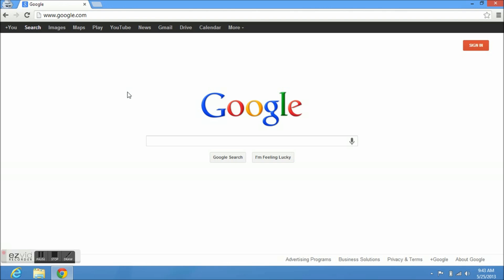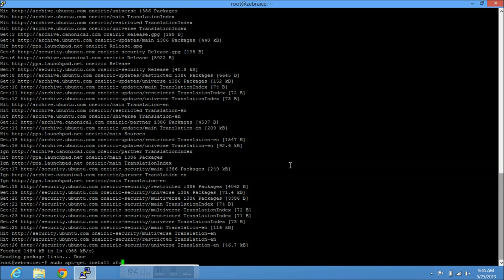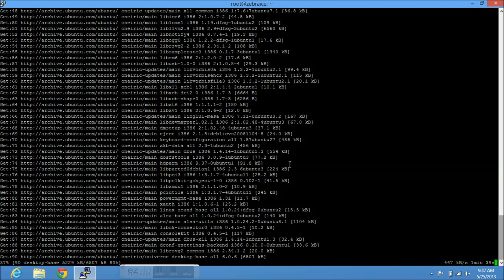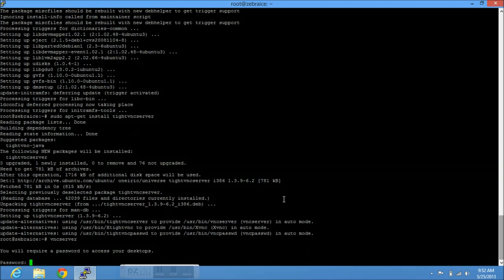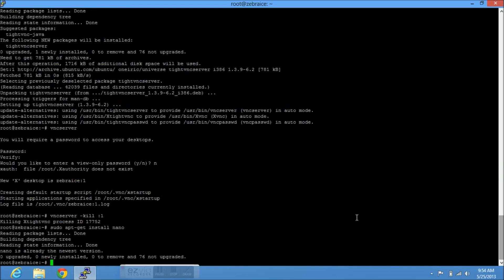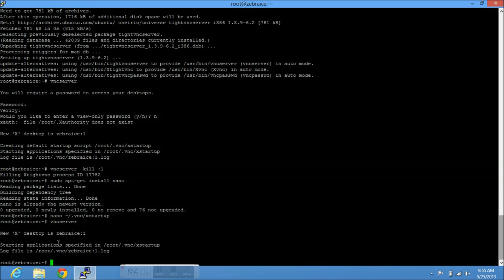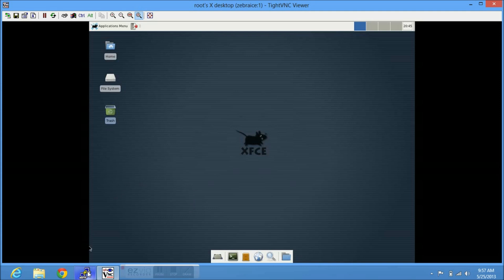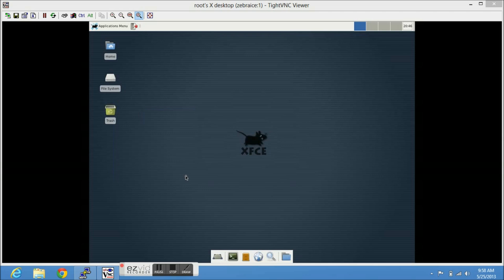Install A Desktop Environment On Your Linux VPS ( XFCE4 + Ubuntu 11.10 )